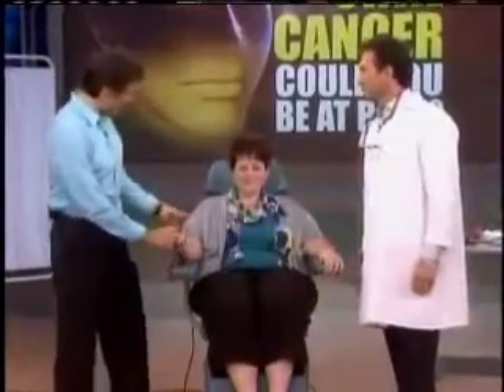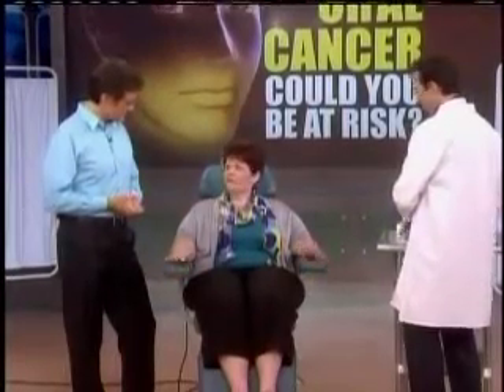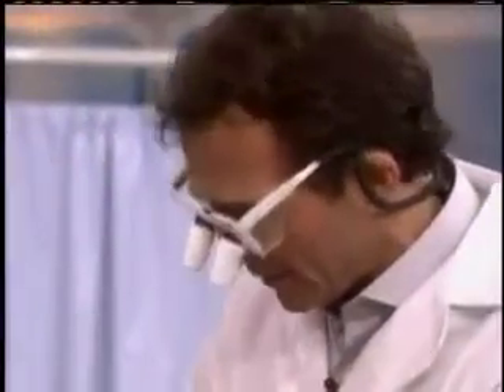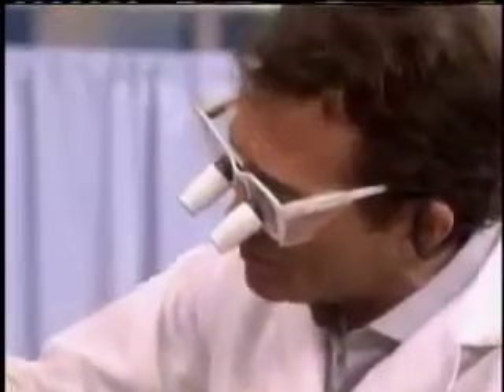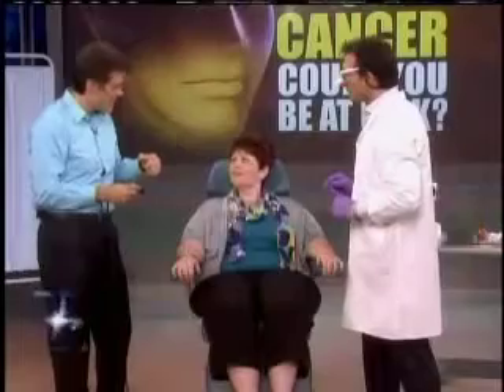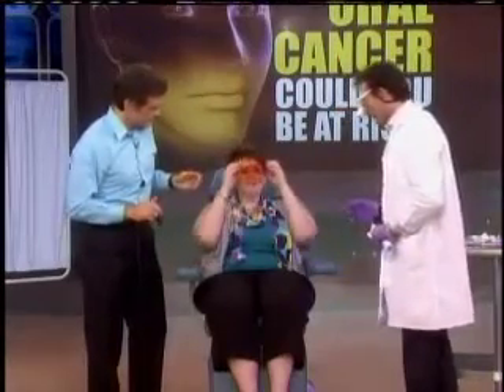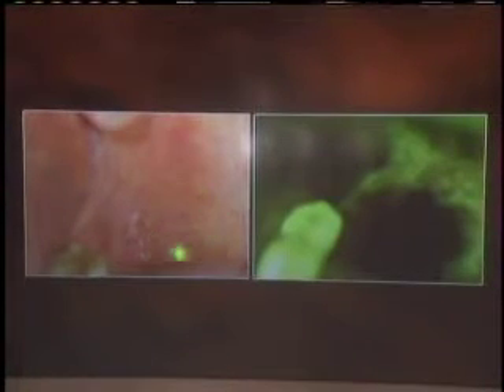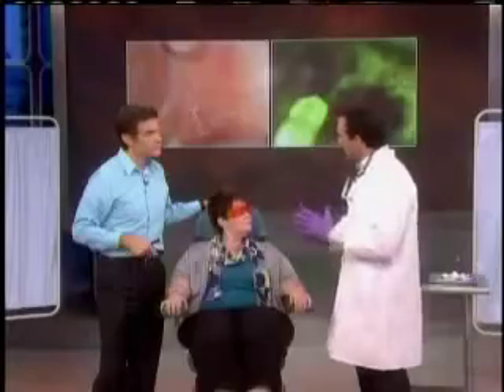Velscope - Oral Cancer Screening - Dr. Oz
Discovering soft tissue abnormalities is particularly important in the fight against oral cancer. Because the VELscope Vx assists in early detection, cancer can be caught before it has time to spread, potentially saving lives through less invasive, more effective treatment.